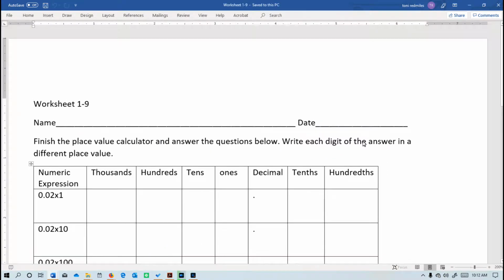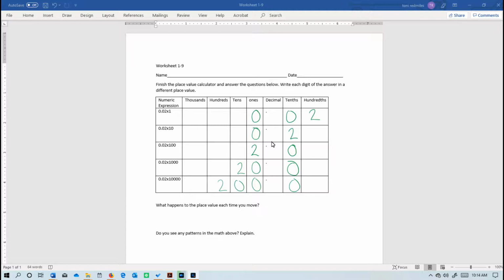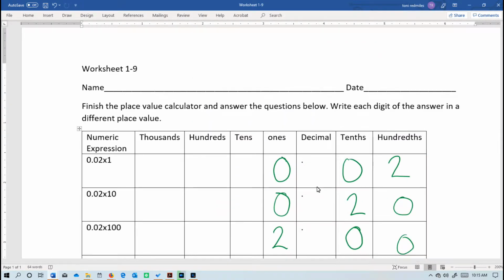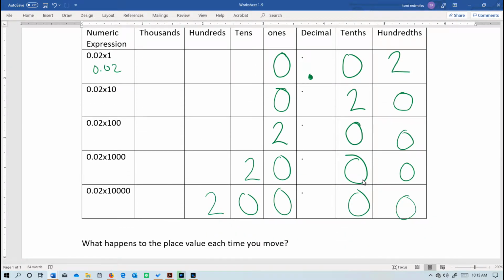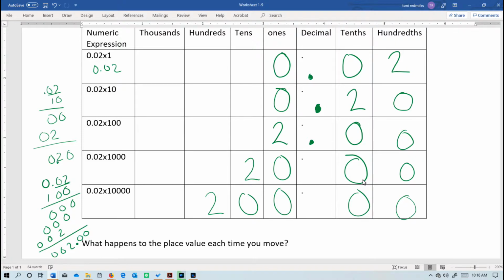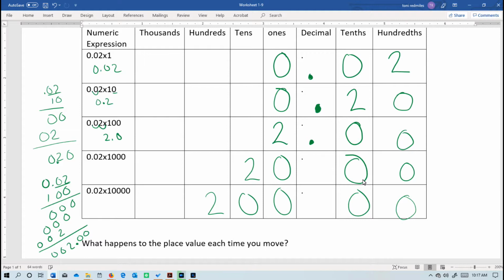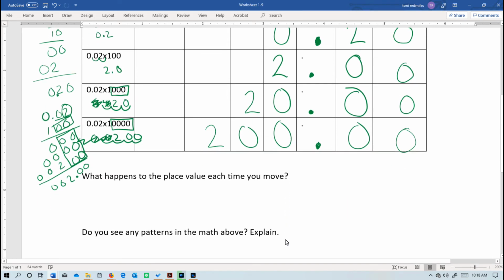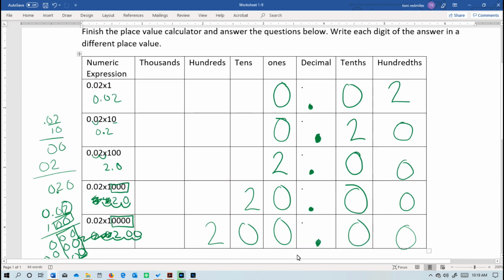Hands on fun with rational numbers worksheet 1-9